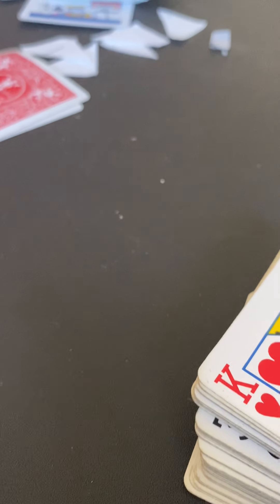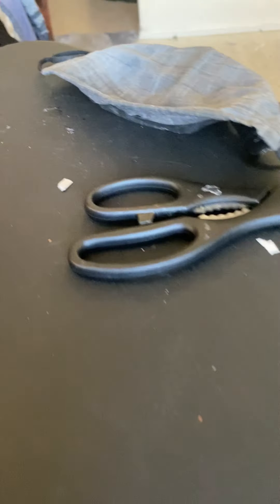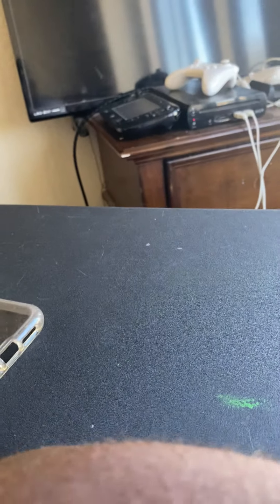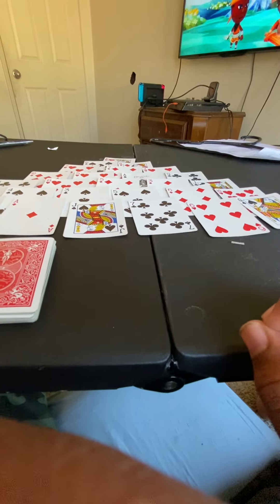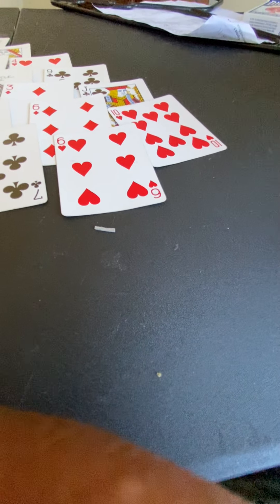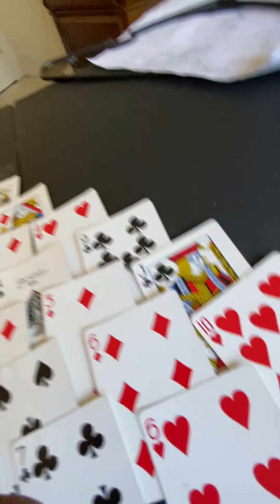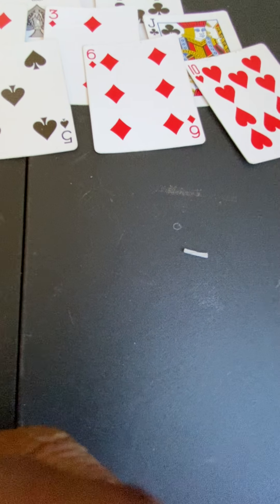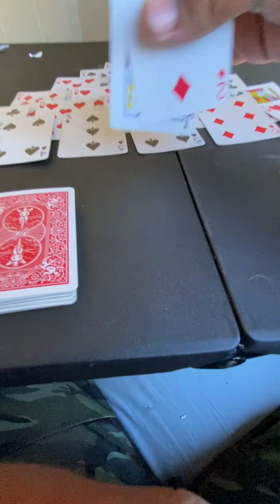How to play the card game Pyramid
A beginners tutorial on how to play The Card Game Pyramid